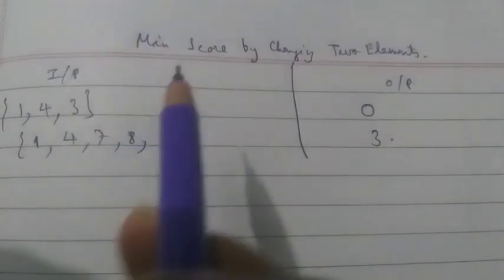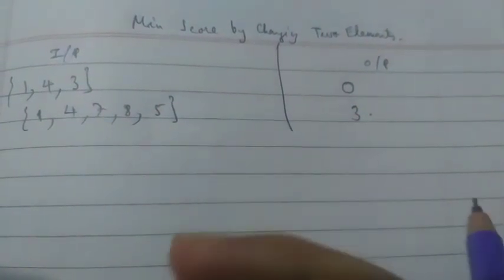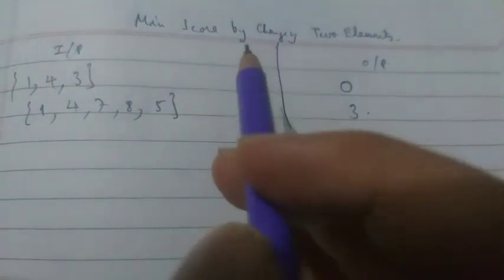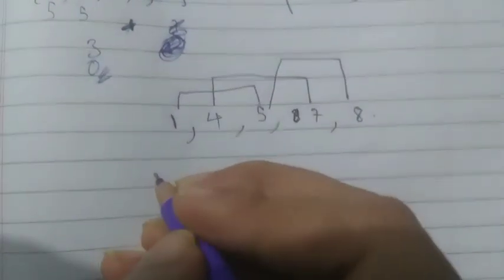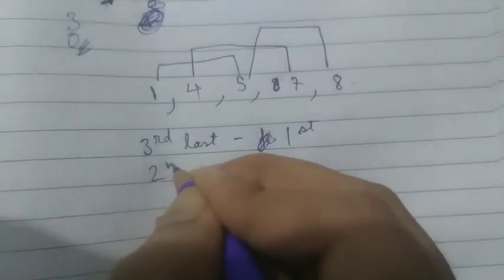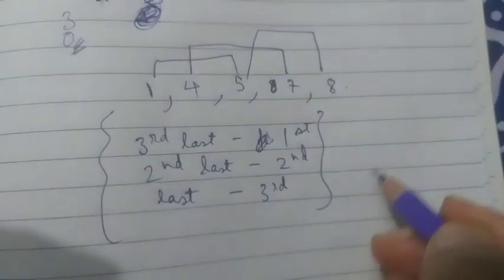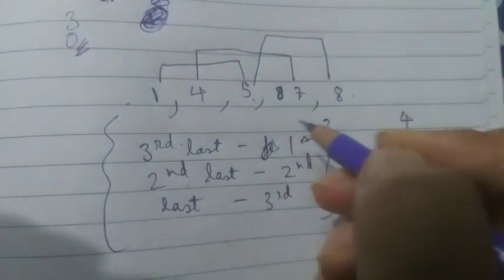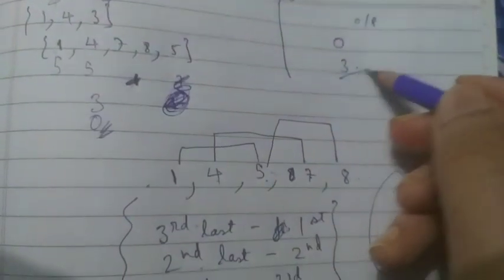B. Minimum Score by Changing Two Elements - LEETCODE BIWEEKLY CONTEST 98 (Detailed Logic explained)